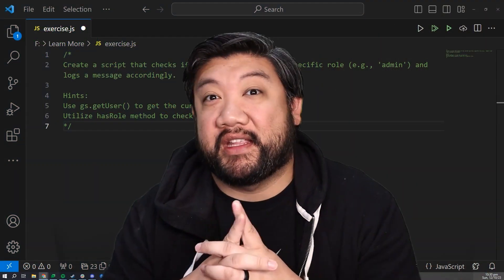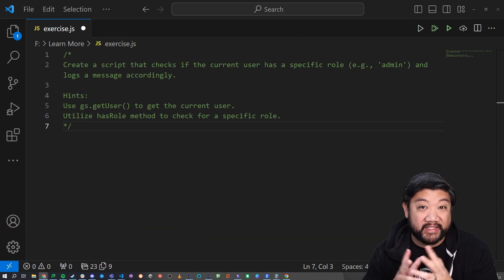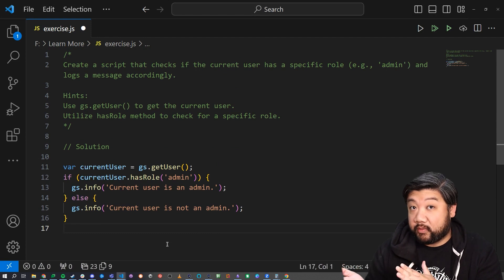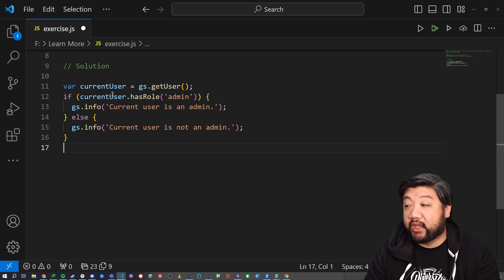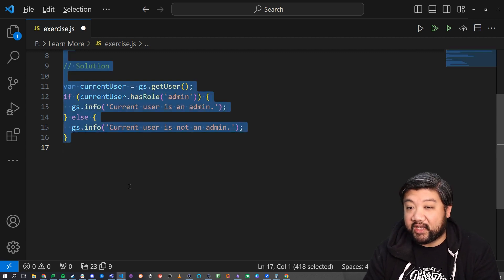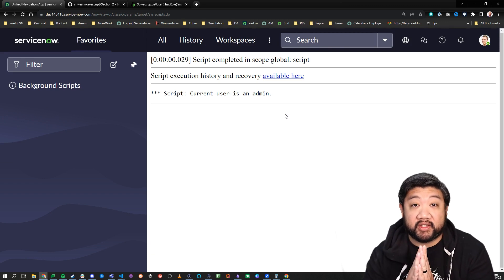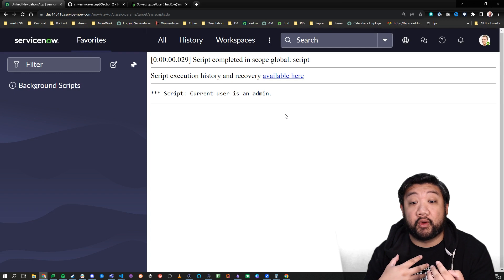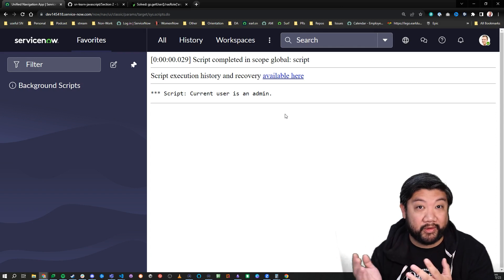Learn MORE JavaScript on the ServiceNow Platform: Lesson 11 Exercise - GlideUser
Let's try this GlideUser exercise

00:00 Intro and exercise
00:30 Solution
01:00 Test